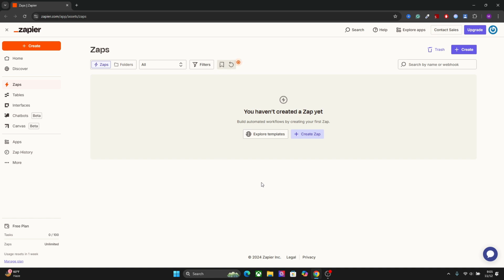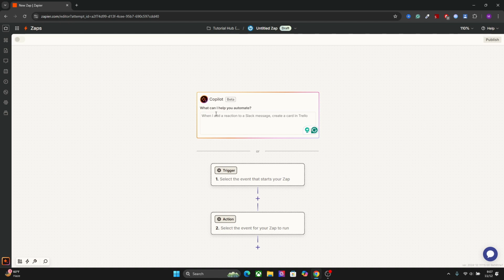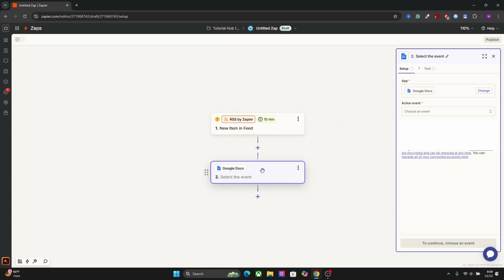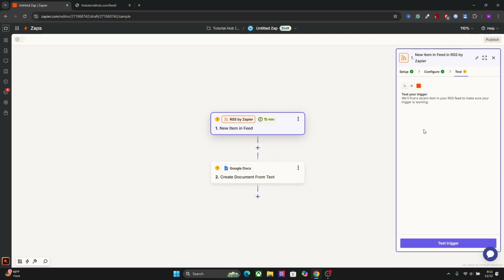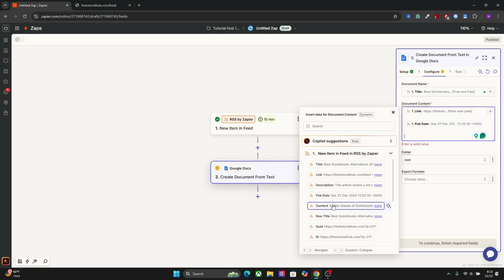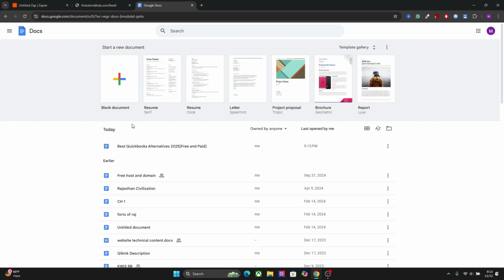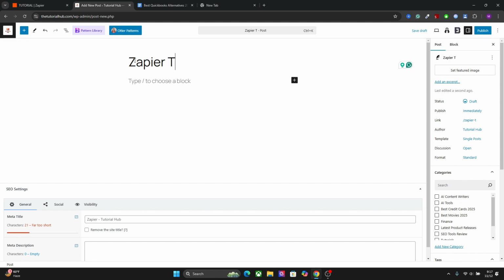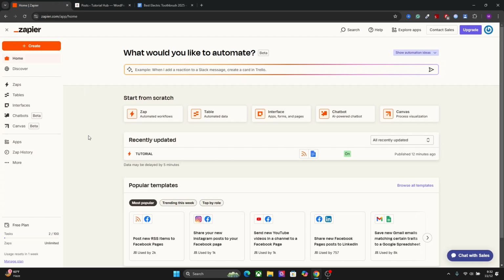Zapier Tutorial For Beginners Part 2 - How to Create Automation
In this tutorial about Zapier, You will learn how to create automation, how to use AI in Zapier, how to set up Triggers and Events, and How to set up the Zaps.